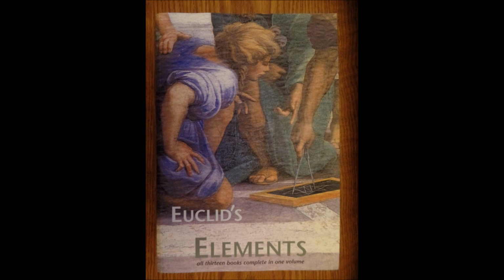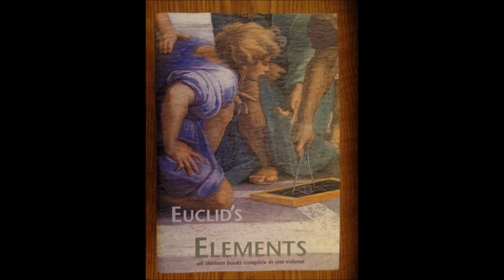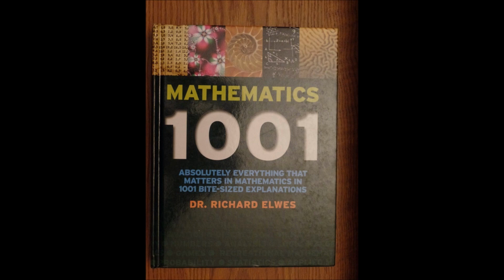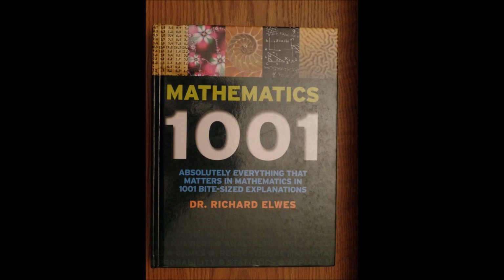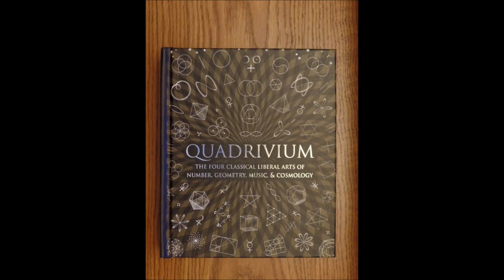(Robot Voice) Math Books Everybody Should Buy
In this review I will go over a short list of math books that I consider to be useful for most people interested in the subject of math (Euclid's Elements, Mathematics 1001 by Dr. Richard Elwes and Quadrivium by Wooden Books) . Original review

1) 0:00 Intro
2) 1:28 Euclid’s Elements (Thomas L. Heath translation, Green Lion Press)
3) 3:48 Mathematics 1001 by Dr. Richard Elwes
4) 5:15 Quadrivium (Wooden Books)